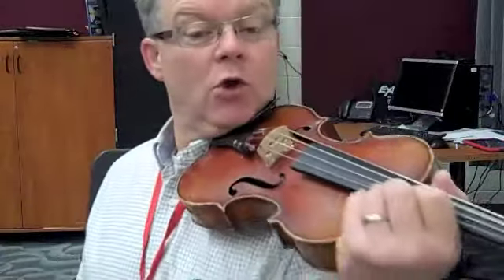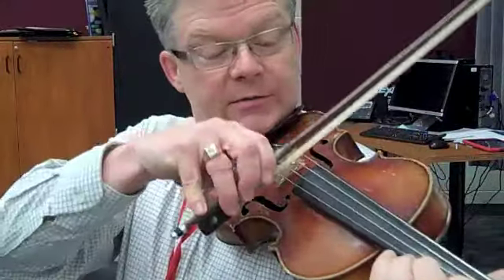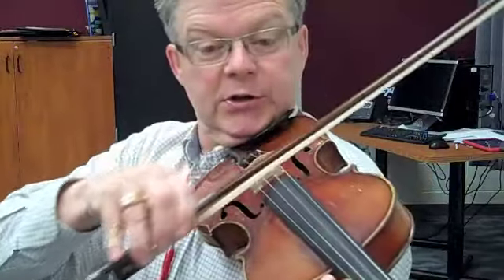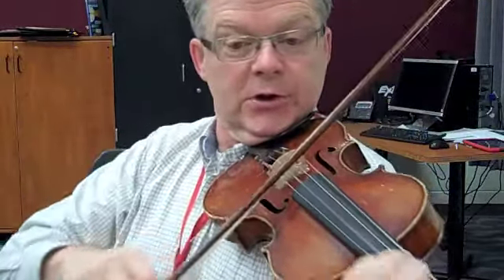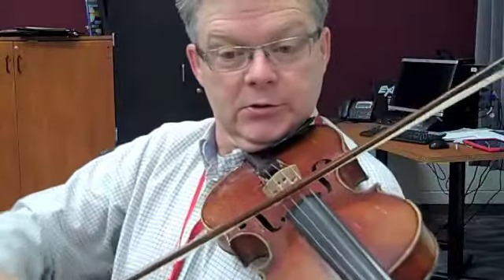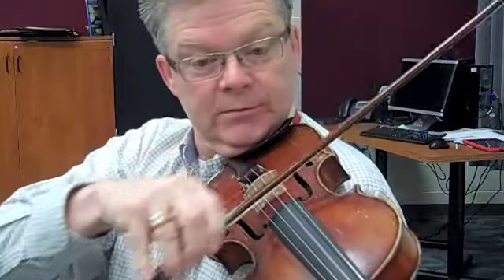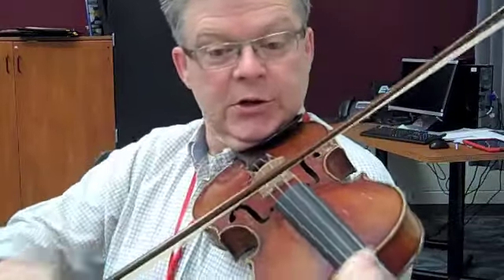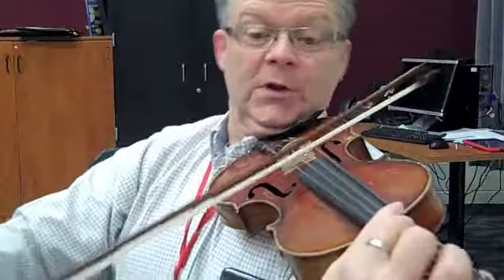Firework Music Viola